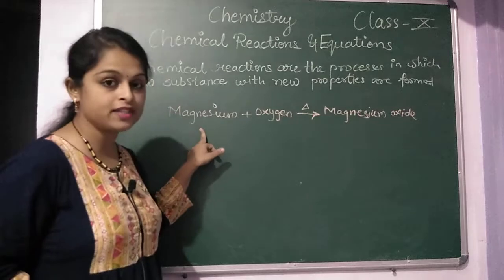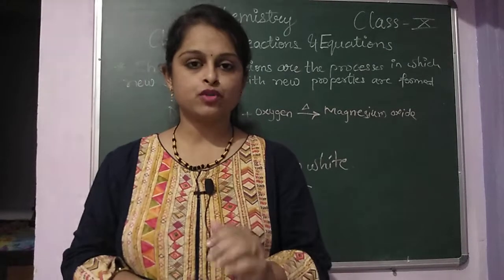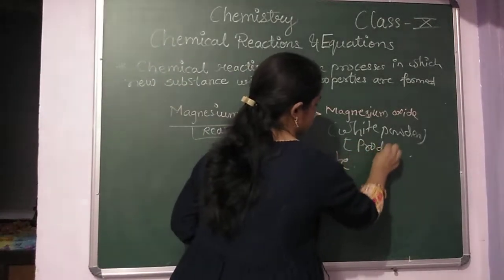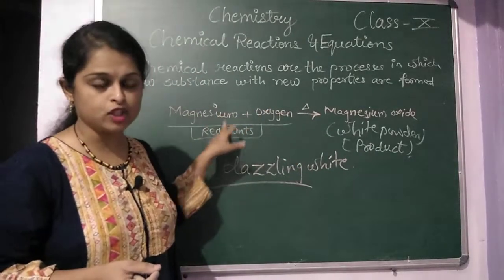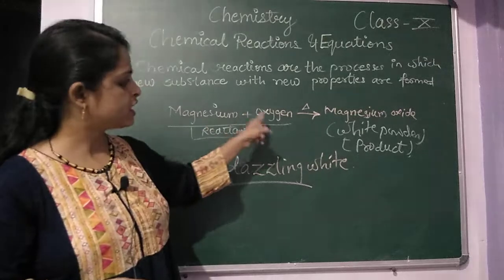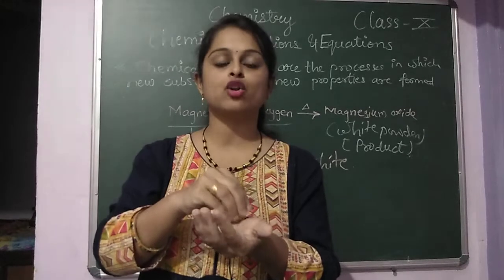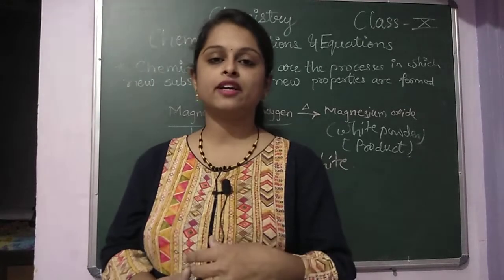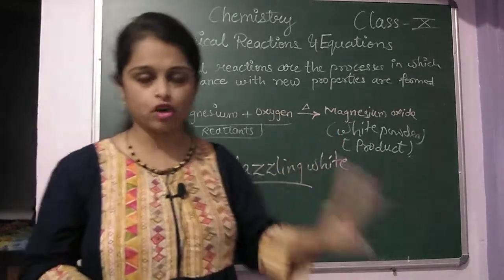Chemistry video for class 10th by Mrs. Vijeta Vikram Sharma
This video contain the introductory part of chemical reactions and equations.